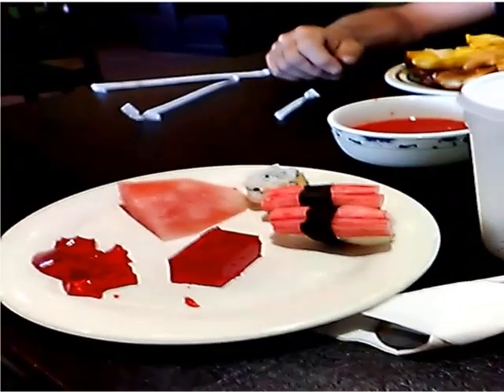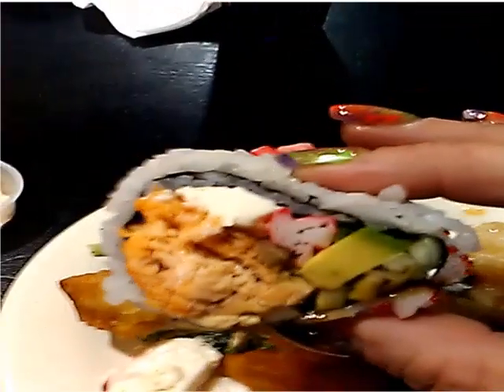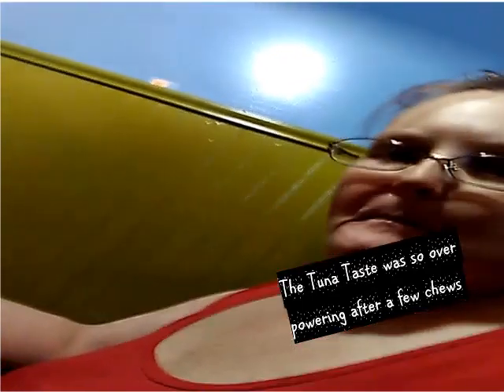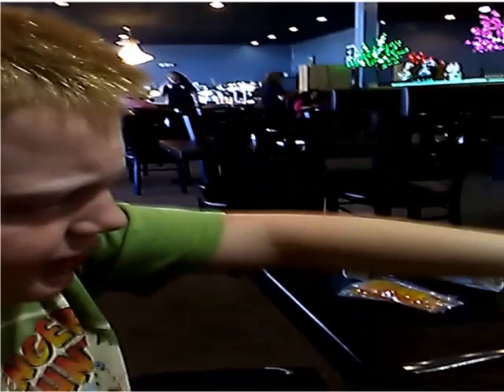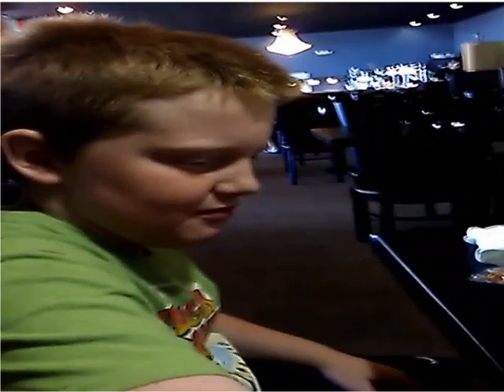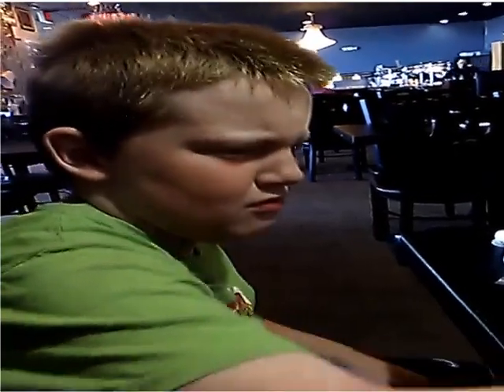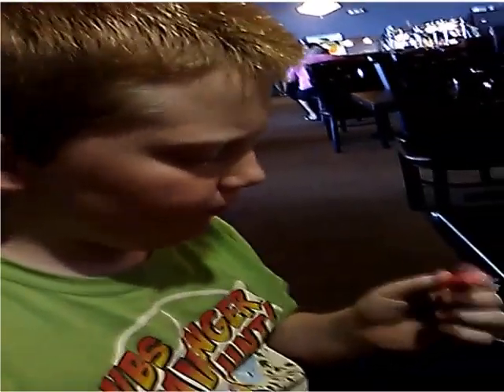Joey trys Sushi at the Panda Express